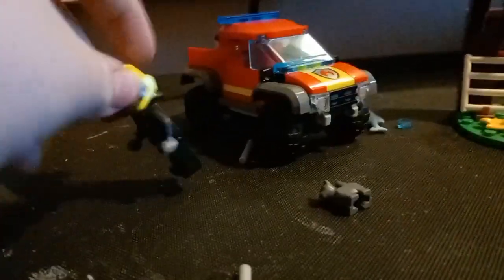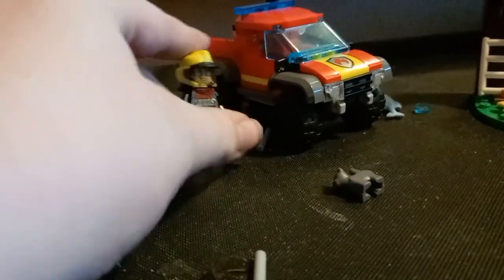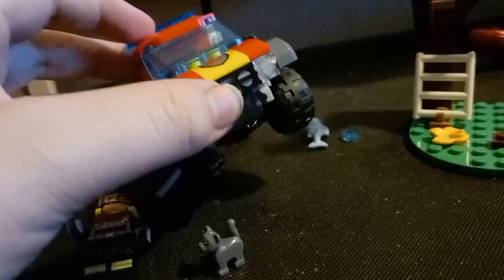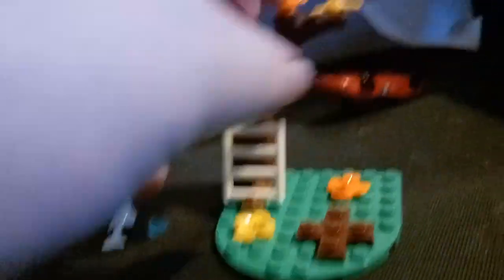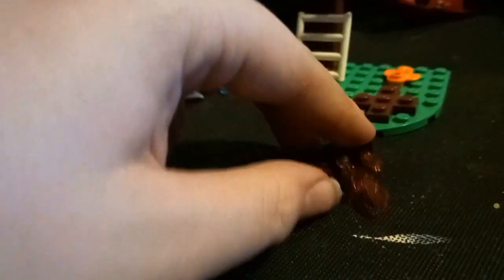Constructing a LEGO Fire Pickup Truck!